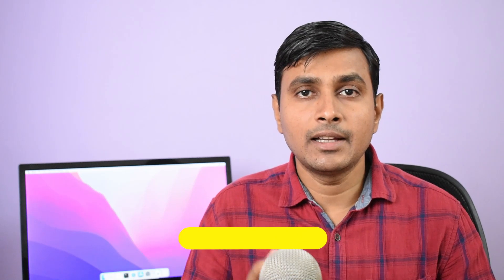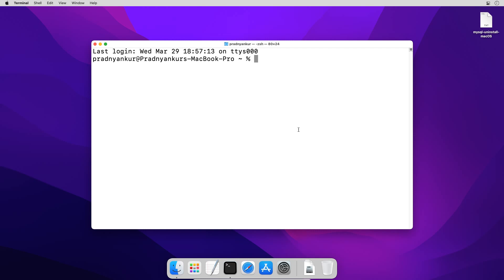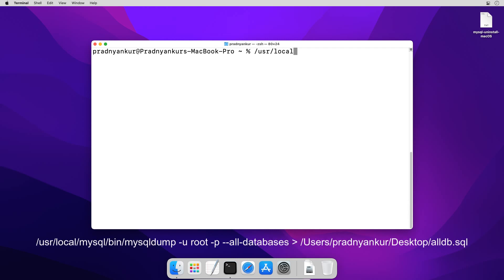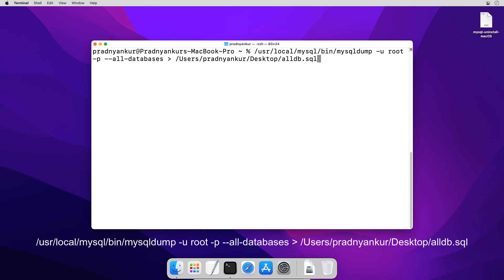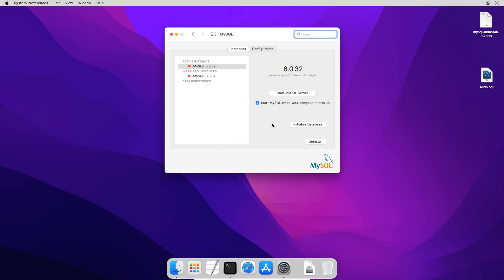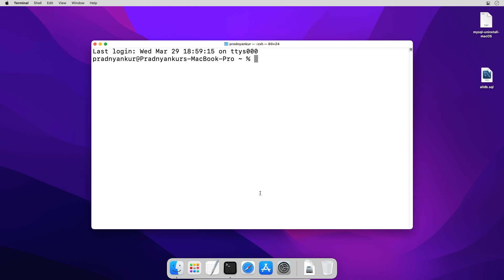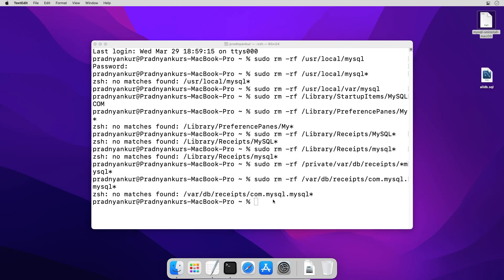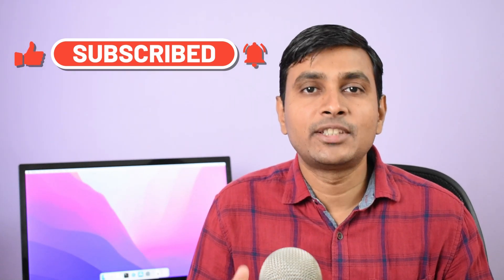Uninstall MySQL 8 Database from macOS 12 Monterey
This tutorial will guide you to completely uninstall MySQL 8 from macOS 12 Monterey operating system. After MySQL database uninstall, if you want to install it again, checkout my another video tutorial where I've covered MySQL 8 installation on macOS 12 step-by-step.

In some cases, you might get errors while re-installing MySQL 8 database server. And the best solution is, to completely remove MySQL database from macOS. And do another fresh installation. This video tutorials shows step-by-step process to properly delete uninstall MySQL 8 server from your MAC computer. The steps given in this tutorial would work on macOS 10, macOS 11 Big Sur and macOS 12. If the installation steps doesn't work as expected, You can ask me questions in the comments section of this video.

# Chapters #

0:00 Introduction
0:49 Export or Backup MySQL 8 databases on macOS 12 Monterey
03:31 Uninstall MySQL 8 server via application window
04:42 Remove or delete MySQL 8 directories via terminal on macOS 12
06:15 End message, ask questions, like & subscribe